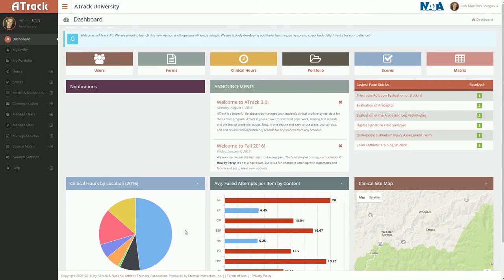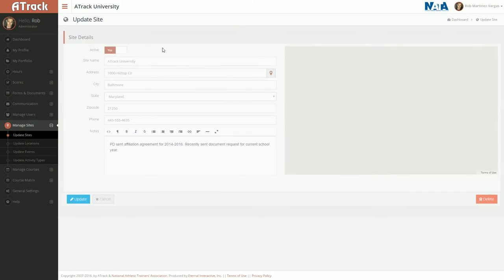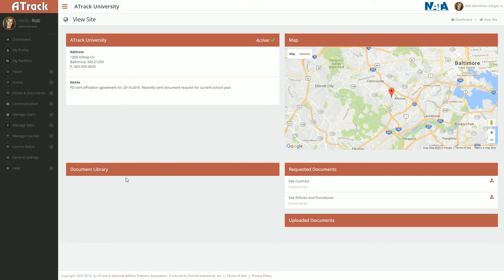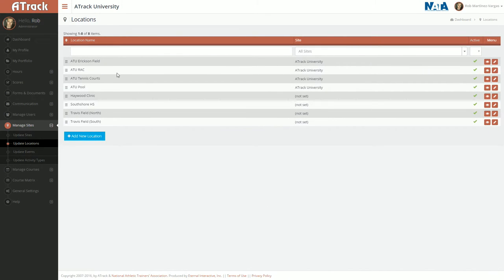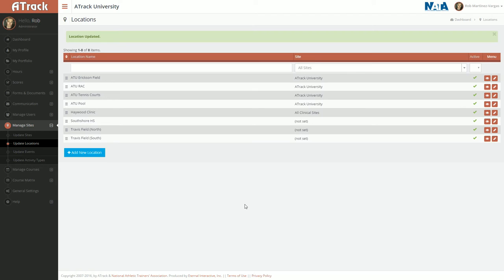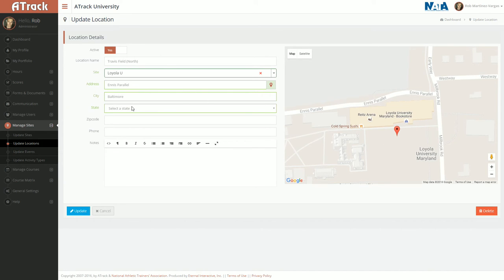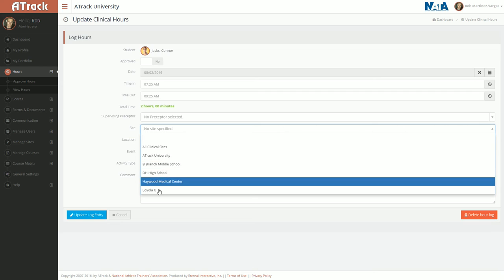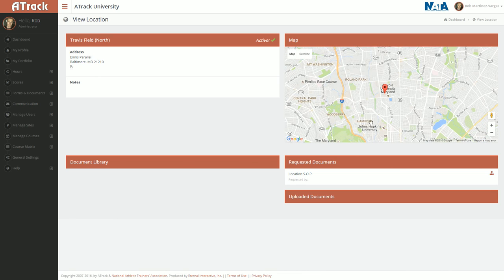ATrack: Setting up Sites & Locations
The new ATrack 3.0 uses Site and Locations to track student clinical experience activity. Then you can set up one or more locations at the site. These would be the physical locations where the students would meet and learn.

If a site is its own location, then you wouldn't need to create a location for that particular site.